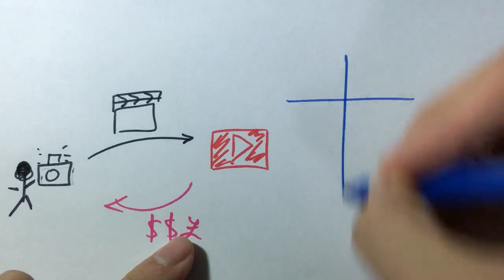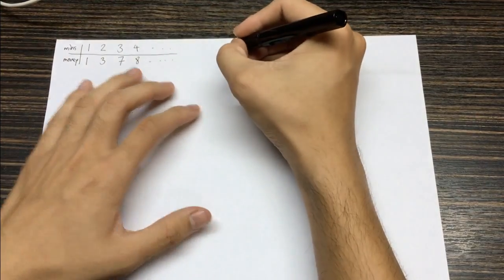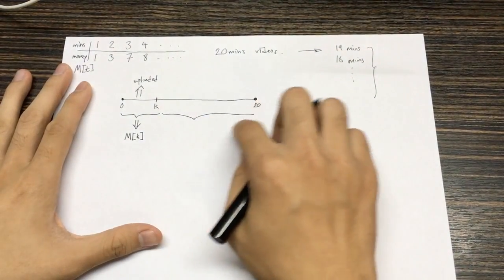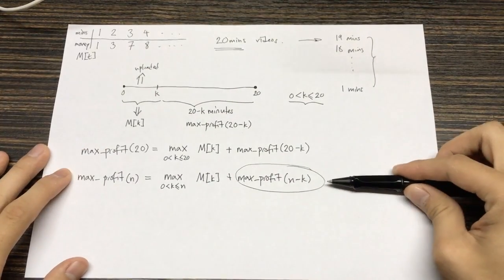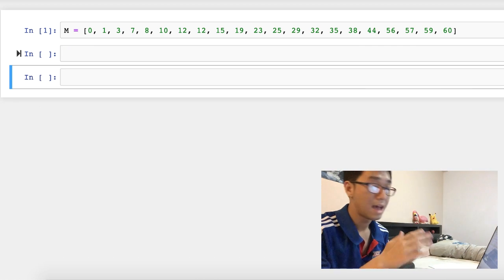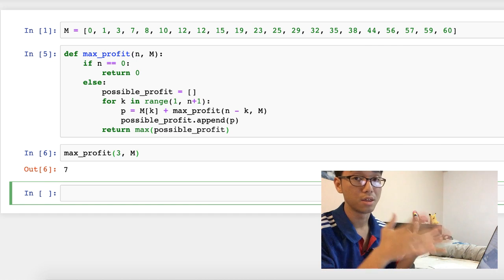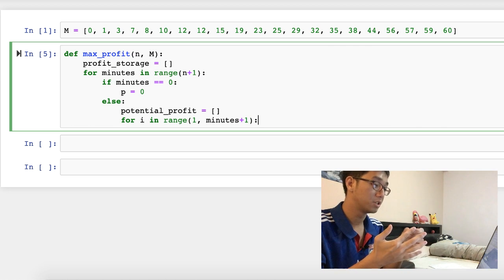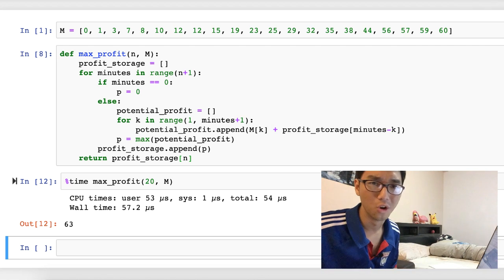The YouTuber Dilemma (Dynamic Programming, Part 2)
We use dynamic programming to help our YouTuber friend get more profit from his videos. A very interesting problem indeed.

Traditionally (or at least in CLRS), this would be the pipe cutting problem. But honestly, that's a bit boring isn't it?